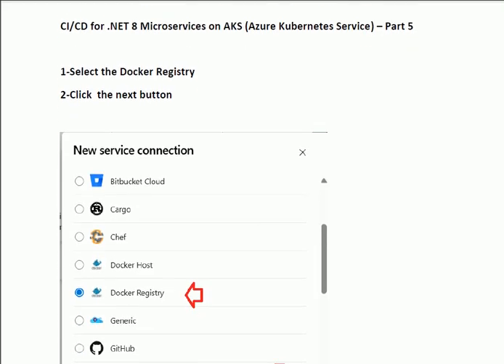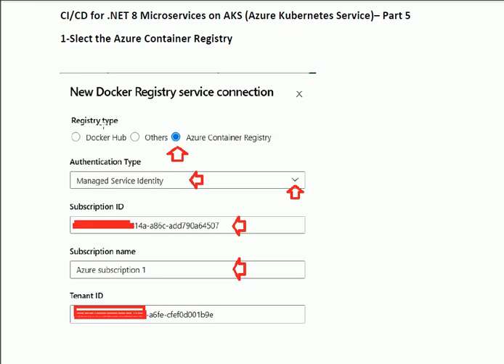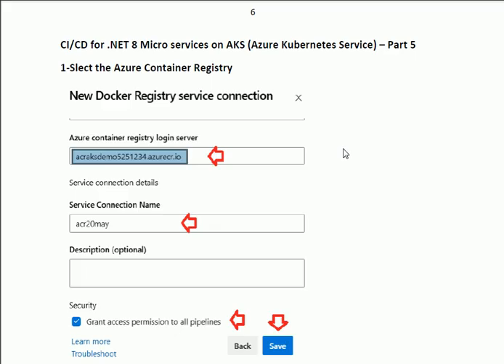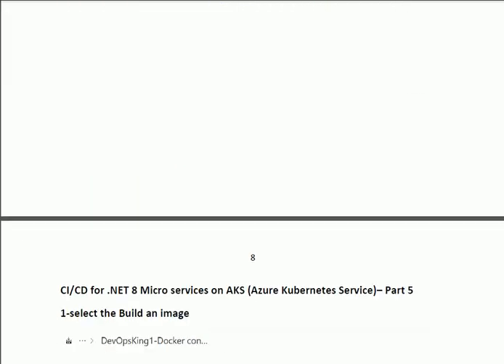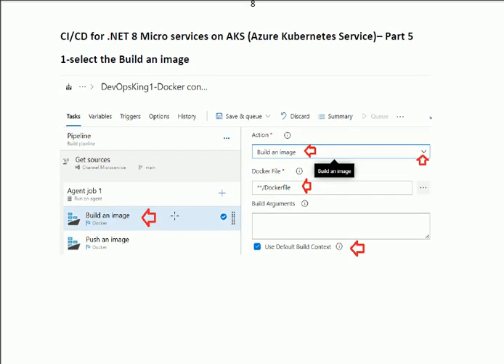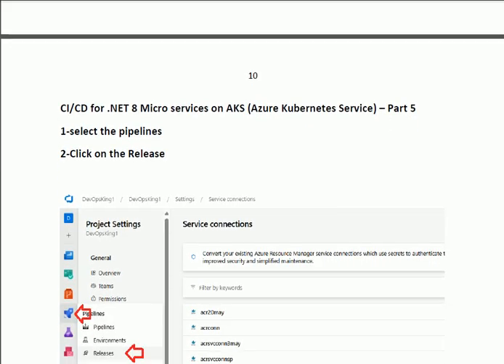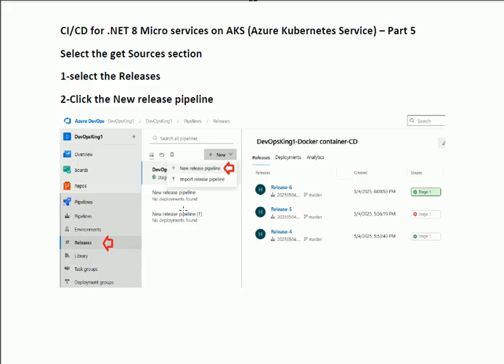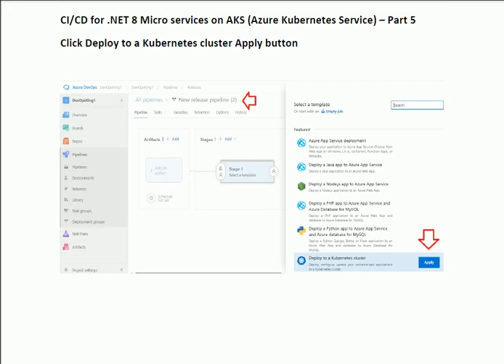Azure DevOps-CI-CD for dotnet8core Microservices using AKS (Azure Kubernetes Service )-Part 5